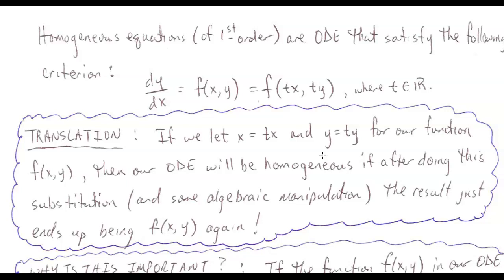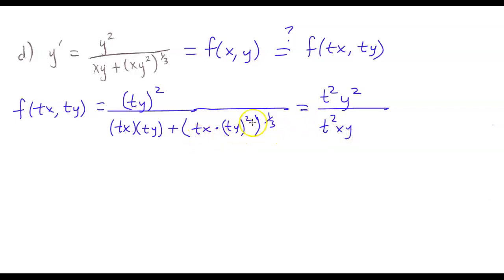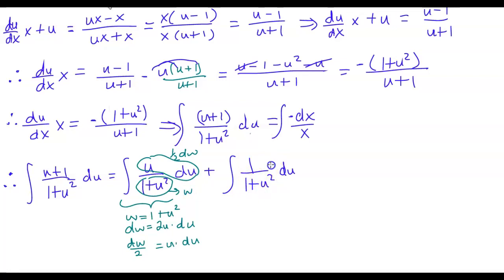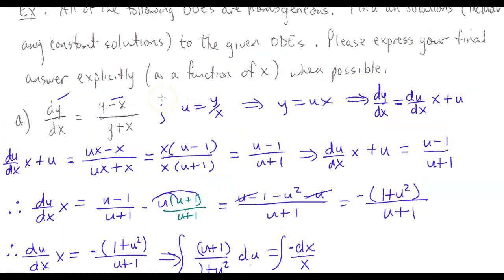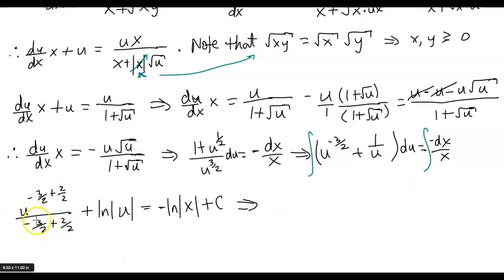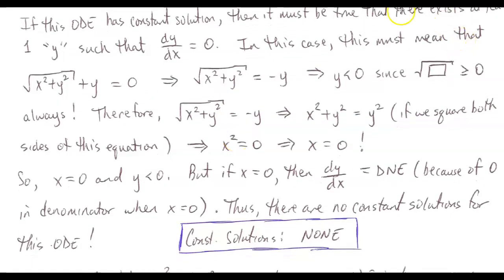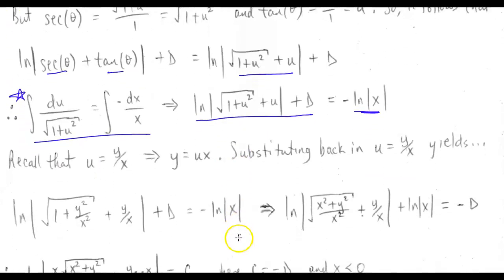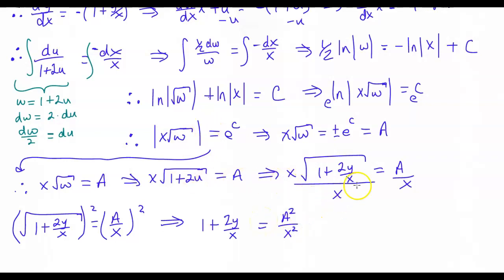Solving First-Order Ordinary Differential Equations: First-O